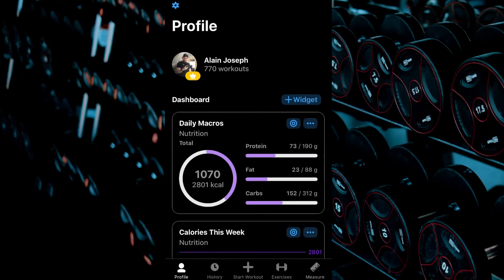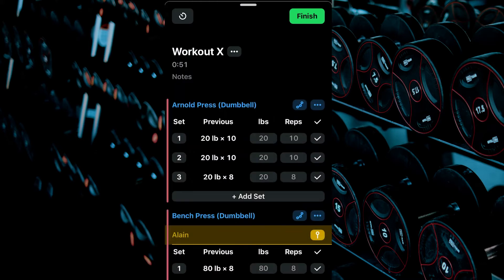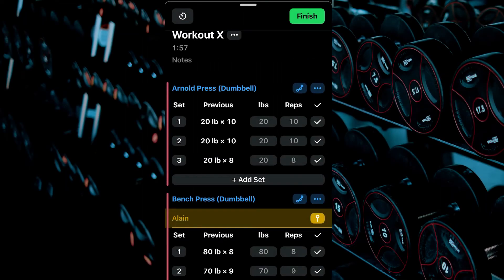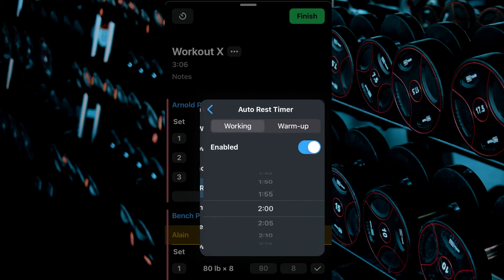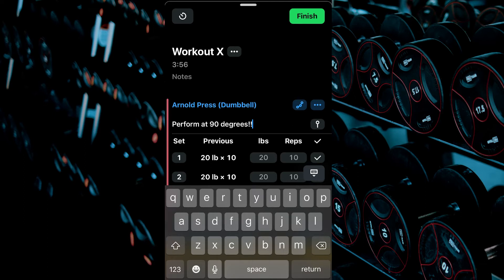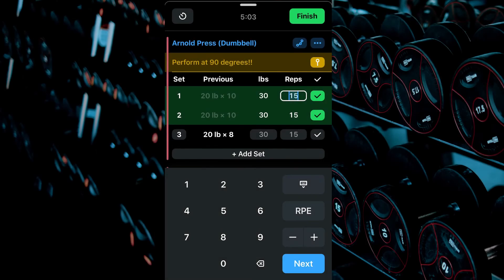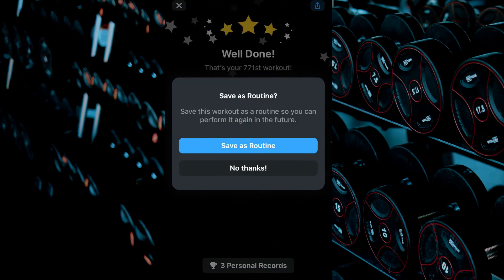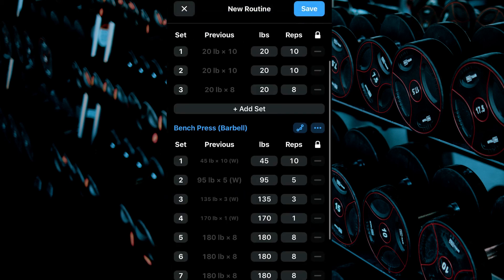Strong Workout App | How Do I Log My Routine Full Tutorial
In this tutorial we review how to log a routine using the Strong Workout app, while allot of what is covered in this tutorial can be used to create and save a routine from scratch as well.  By the end of this tutorial, you will know everything there is to know about logging your routine in the Strong workout app from start to finish!